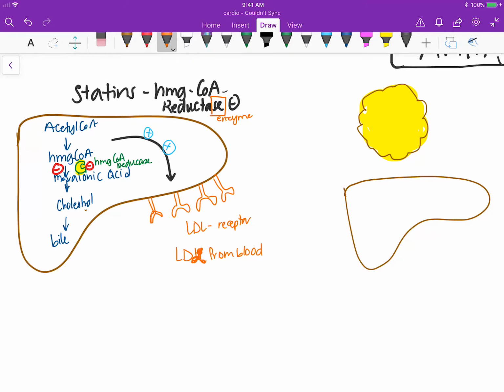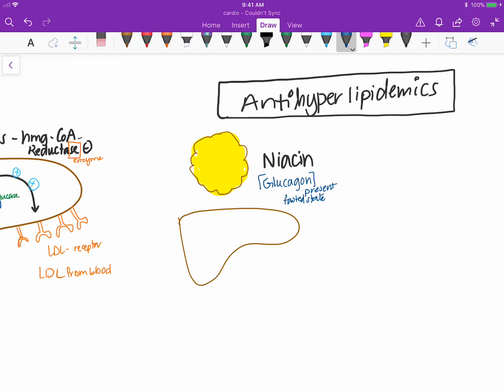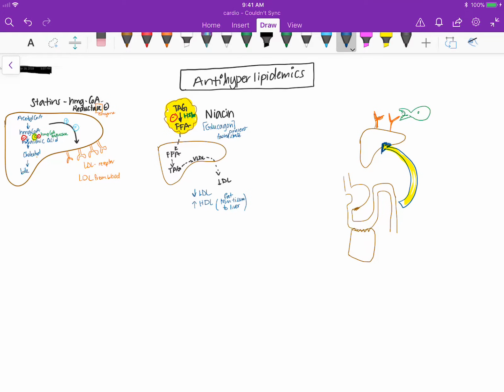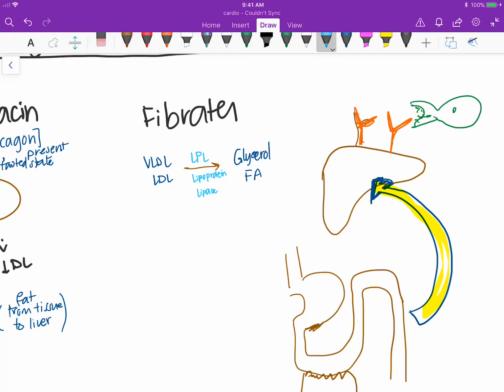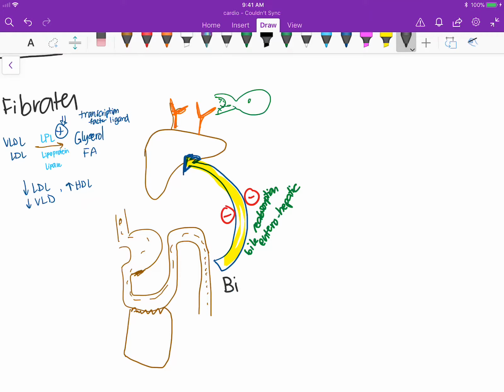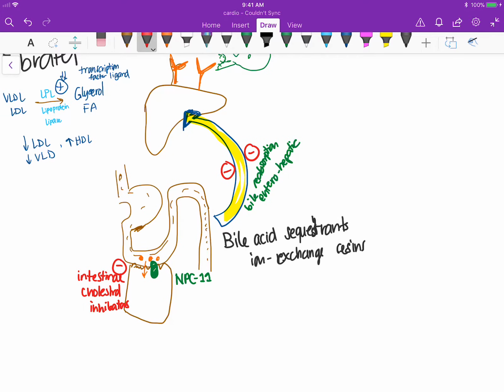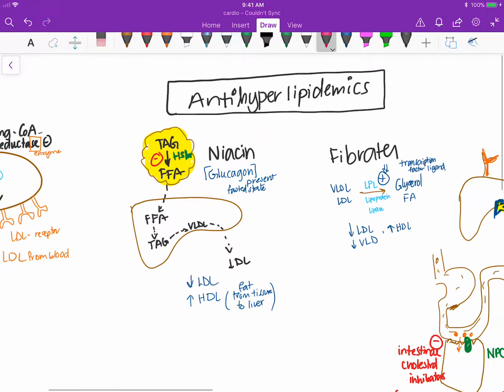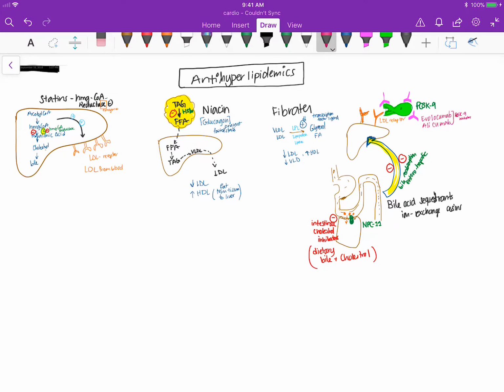Anti Hyper lipidemics Drugs Basic Overview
Listen at 1.5x speed!
-Hmg CoA reductase / Statins
-Niacin
-Fibrates
-Bile acid sequesterants
-Interstinal Cholesterol Inhibators
-PCSK9 inhibators